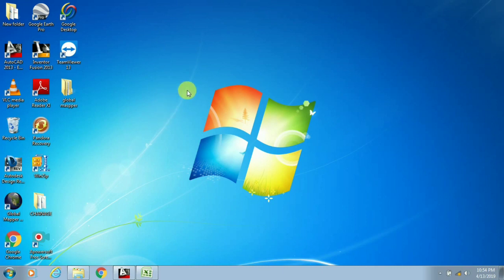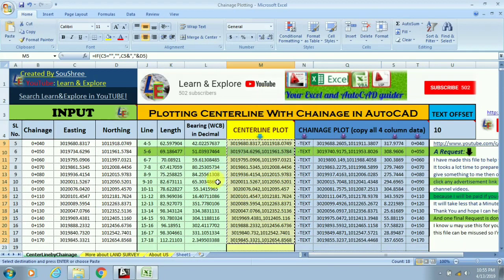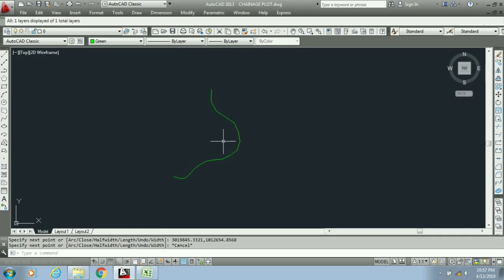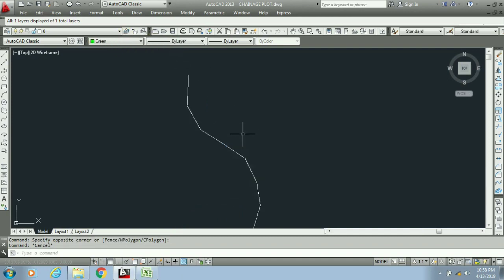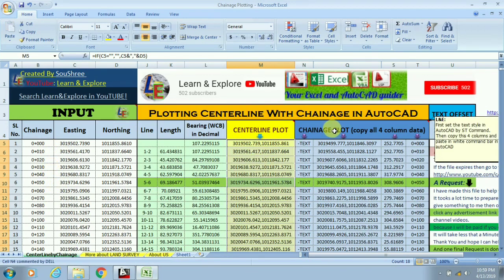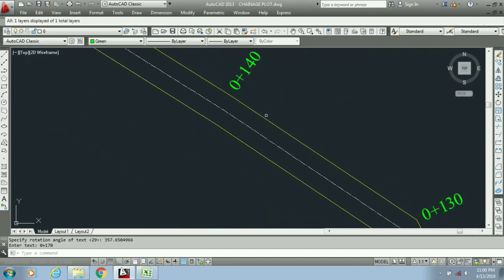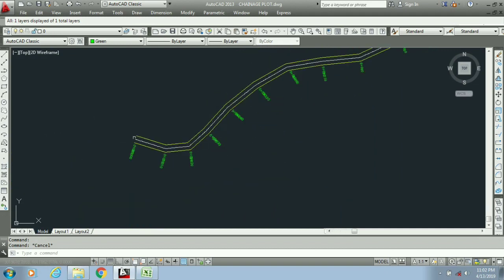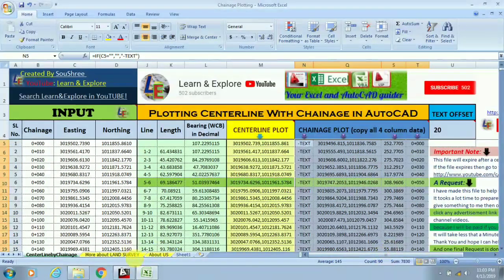How to Draw Centerline Chainage of an alignment in AutoCAD instantly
In this video I have used some excel formula to draw the centerline chainage of an alignment in Road , Railway or tunnel project. The chainages will be drawn instantly with the help of excel and AutoCAD. You can make your alignment chainage very accurately with the help of our Excel sheet without typeing a single one by yourself. You just have to paste your coordinates into the given columns and you need to put the chainage interval in the respective column and rest will be automatically calculated and you just have to follow the instructions given by the tooltip box in the excel sheet. This will also help you to maintain the text offsets from the center line according to the directions of the alignments. This will be provide the chainages according to the various deflation of your alignment. Hope this video  will help you to do your work very easily and accurately.

If you think that this video is really helpful please do like and share with your friends and if you are new to our channel please subscribe our channel for more updates!